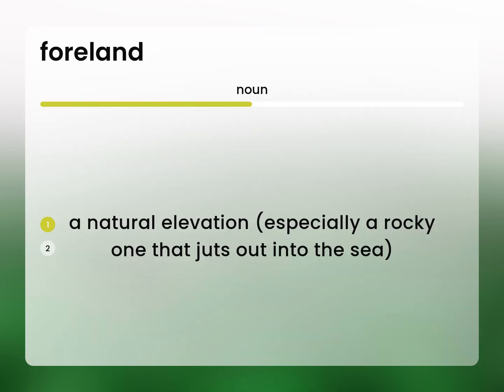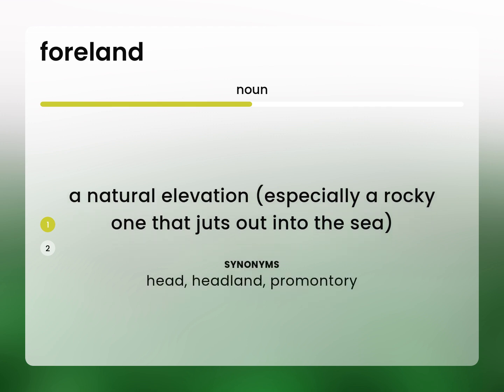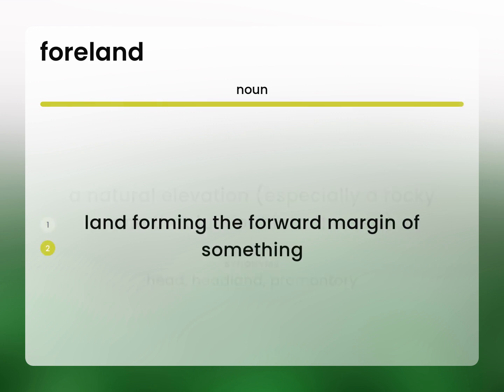Foreland — meaning of FORELAND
What is FORELAND meaning?

Susan Miller (2023, May 31.) Foreland in the dictionary